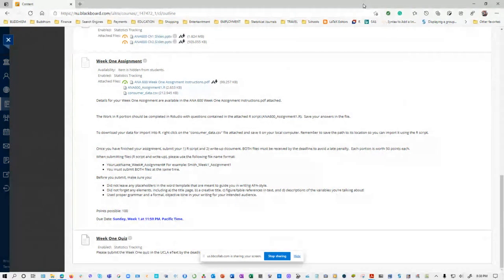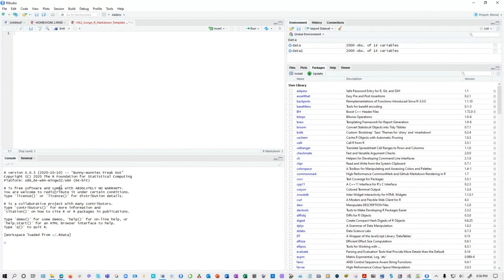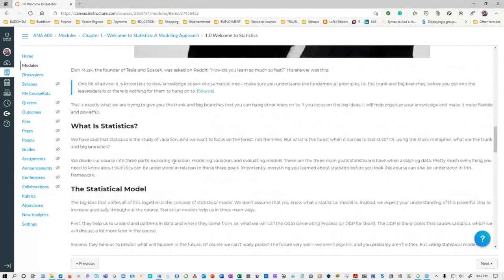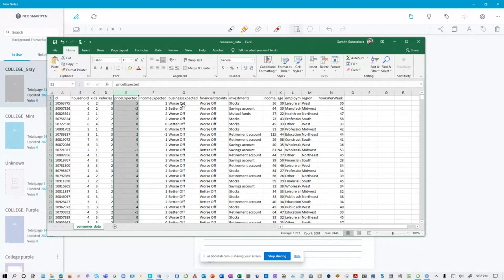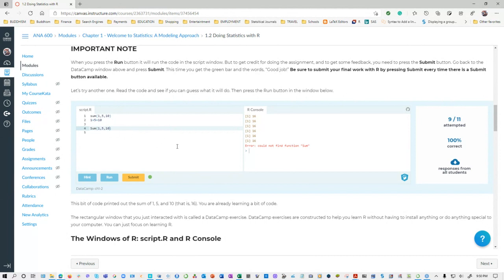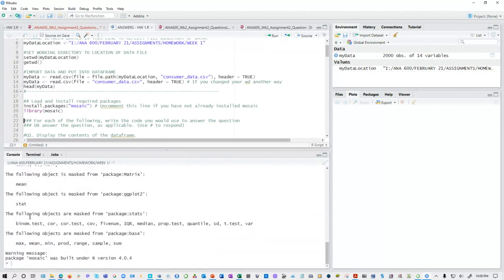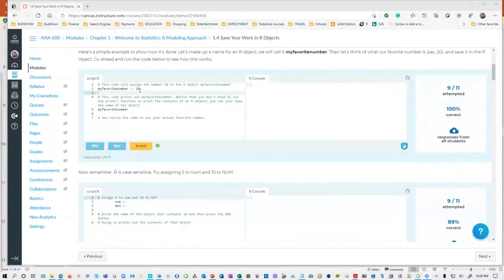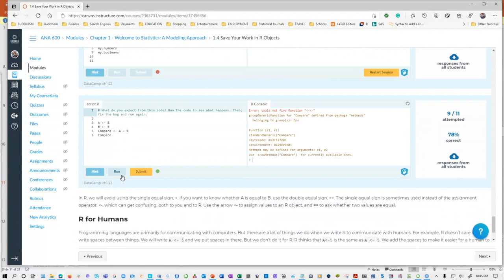Statistics in R - Lesson 1